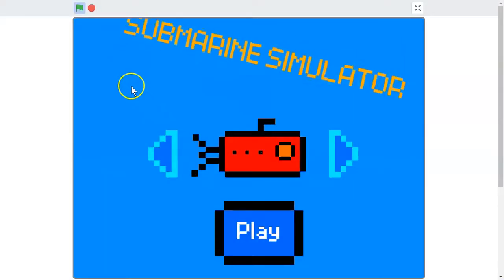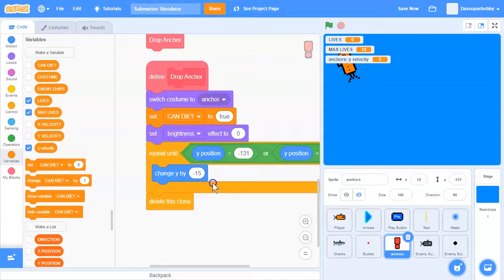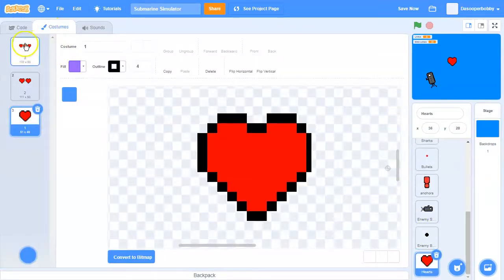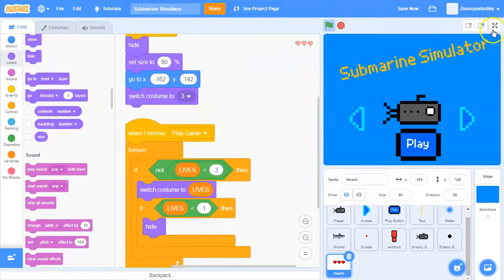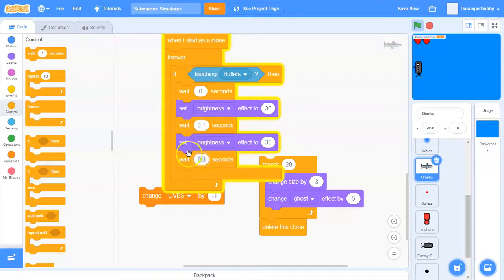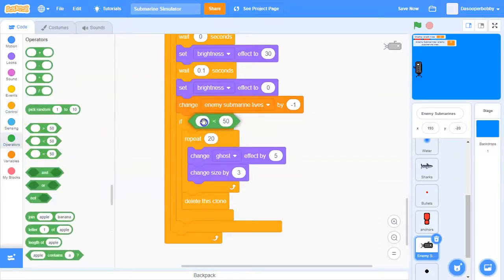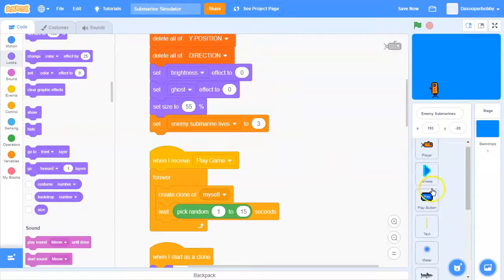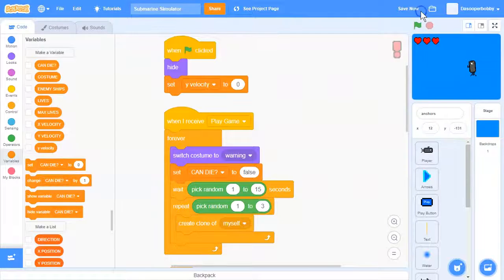How to Make a Submarine Simulator In Scratch || Part 7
Today I'm starting a new series on how to make a Submarine Simulator in Scratch 3.0. Today we'll be looking at how to update our player health and making enemy health and fixing some bugs.